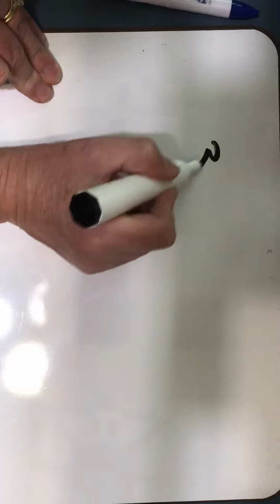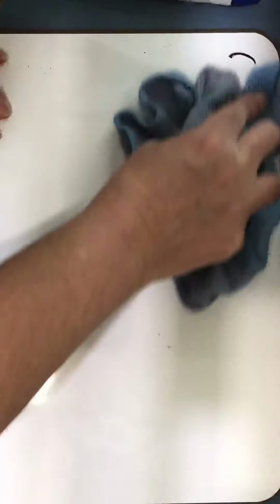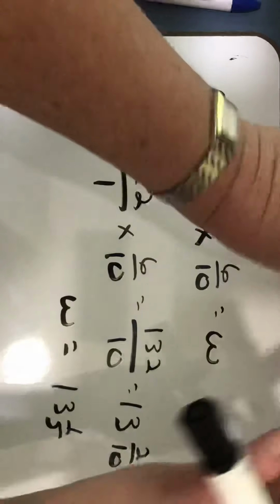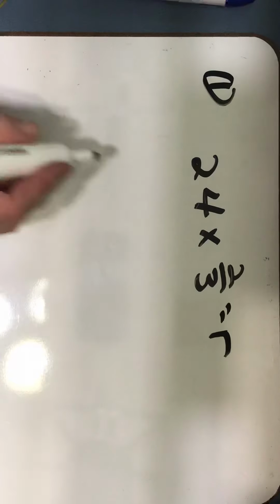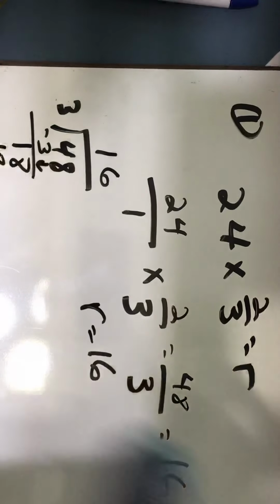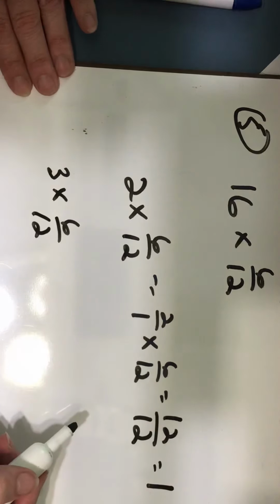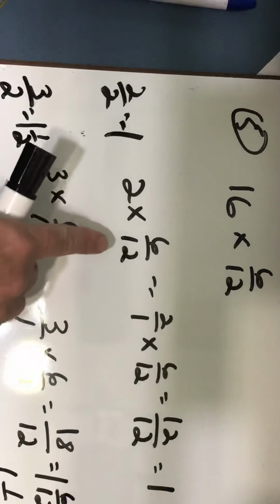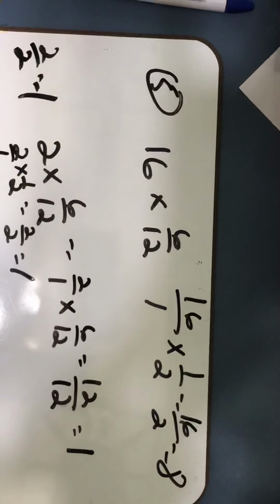Represent Situations Involving Multiplying a Fraction and a Whole Numbers